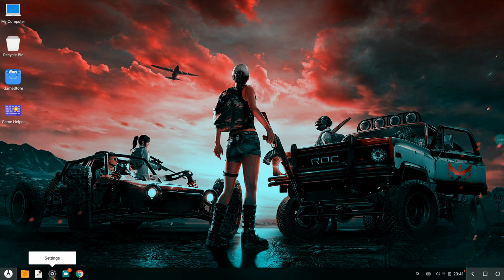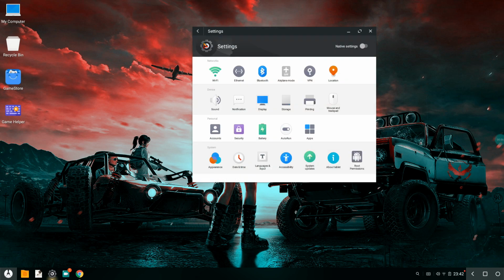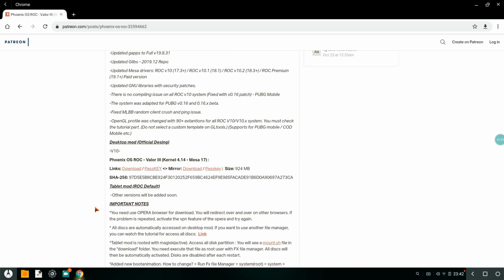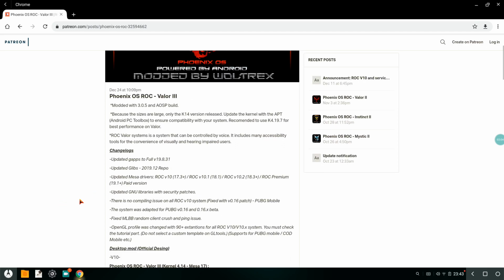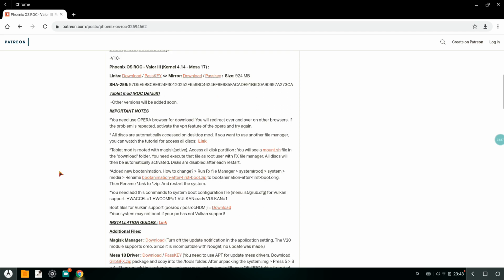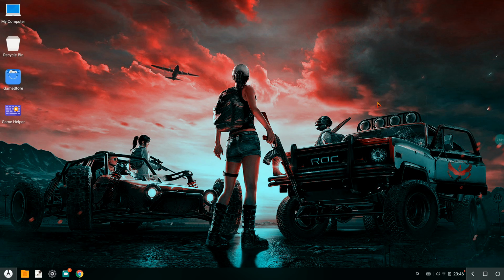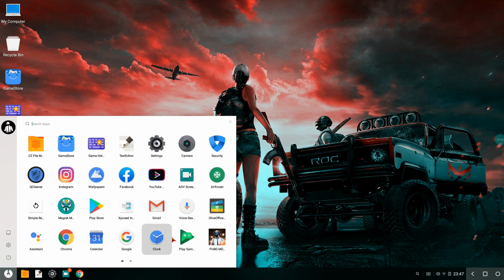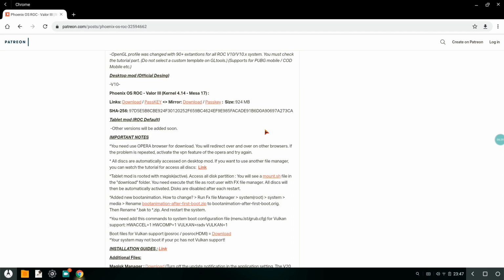Phoenix OS ROC Valor III [Review]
Hey there guys, Today I am here with a review of the latest version of Phoenix ROC Valor III.
These are my own experiences and my own thoughts.

Changelogs:

-Updated gapps to Full v19.8.31
-Updated Glibs - 2019.12 Repo
-Updated Mesa drivers: ROC v10 (17.3+) / ROC v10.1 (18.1) / ROC v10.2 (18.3+) / ROC Premium (19.1+) Paid version
-Updated GNU libraries with security patches.
-There is no compiling issue on all ROC v10 system (Fixed with v0.16 patch) - PUBG Mobile
-The system was adapted for PUBG v0.16 and 0.16.x beta.
-Fixed MLBB random client crush and ping issue.
-OpenGL profile was changed with 90+ extantions for all ROC V10/V10.x system. You must check the tutorial part. (Do not select a custom template on GLtools.) (Supports for PUBG mobile / COD Mobile etc.)